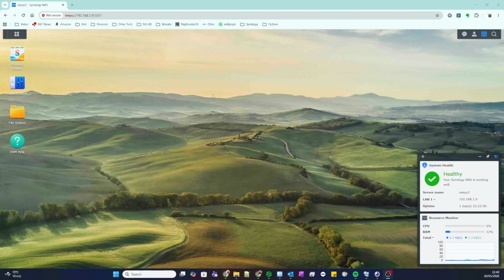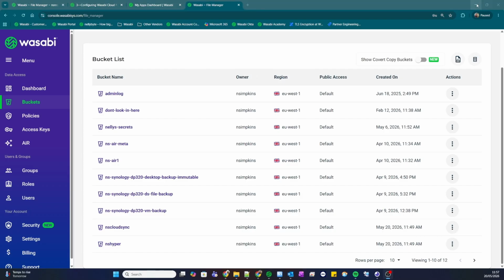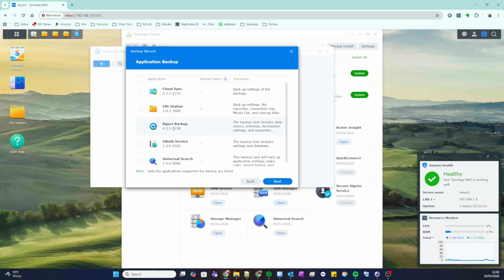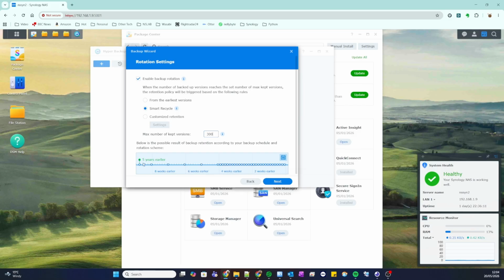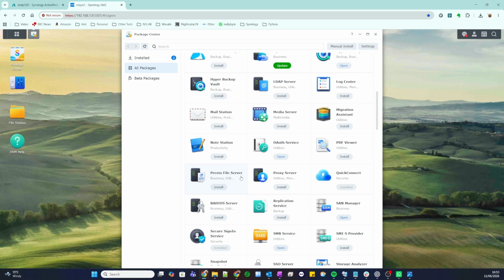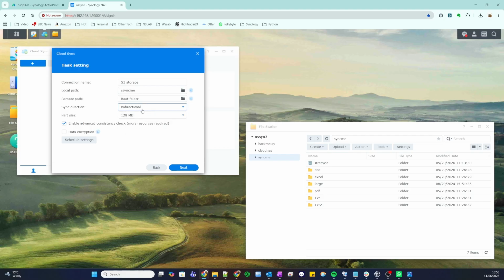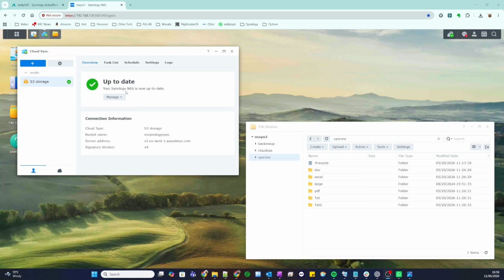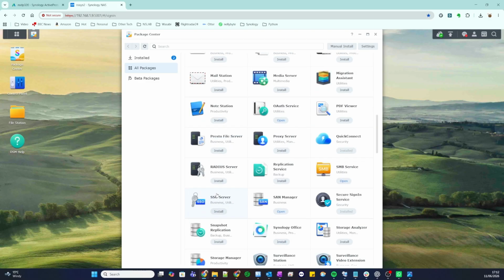Wasabi and Synology - Hyper Backup and Cloud Sync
Demo going over the Wasabi integration with Synology Hyper Backup and Cloud Sync